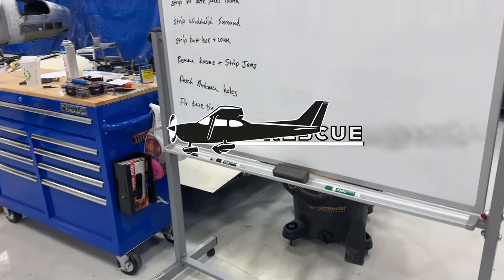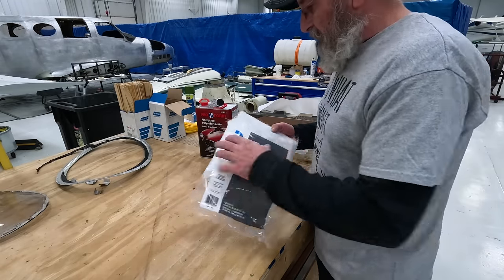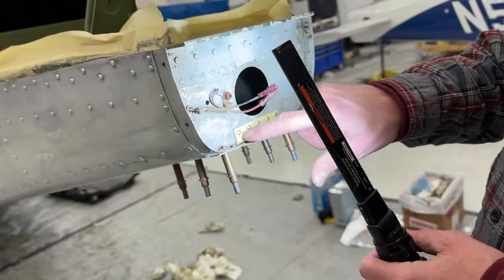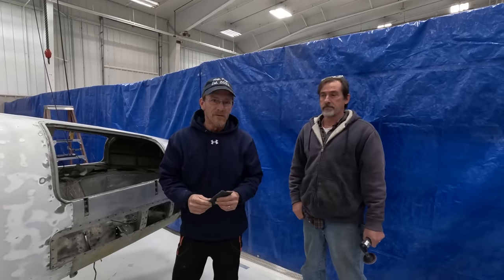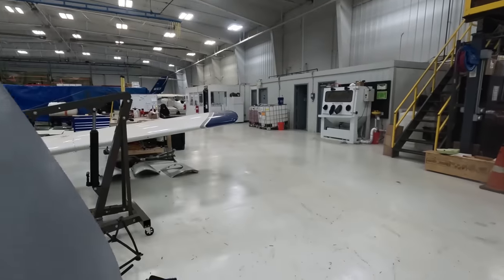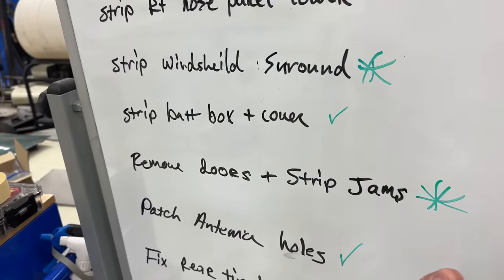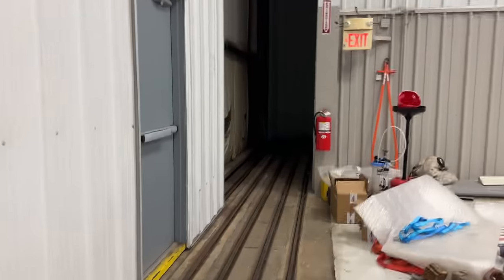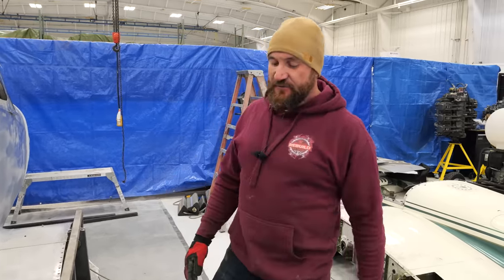Final Touches On The Free Abandoned Airplane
All the information you can find about this opportunity can be found

In todays episode we are getting done all the final touches before paint. The amount of work that has gone into the free abandoned airplane before it hits the paint booth is astounding! But we’re pushing the throttle and moving through this as fast as we can.